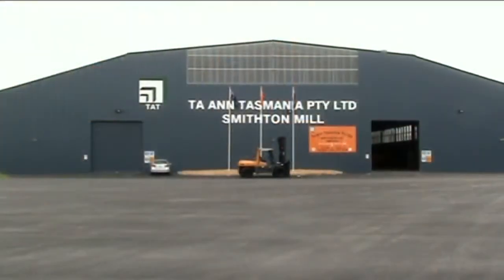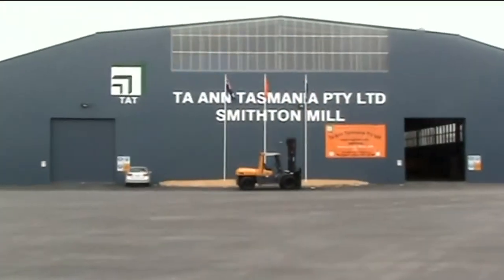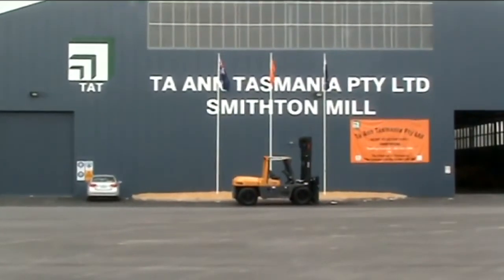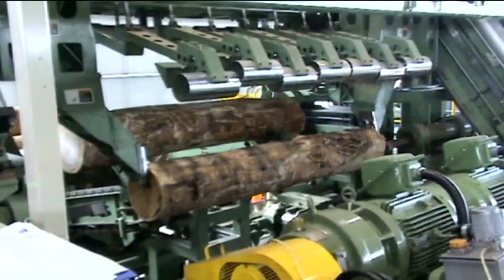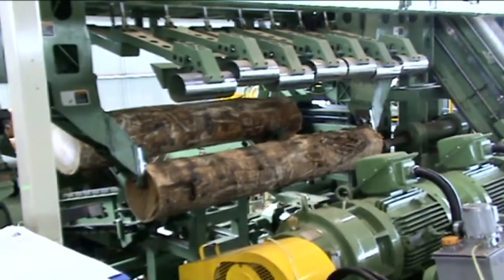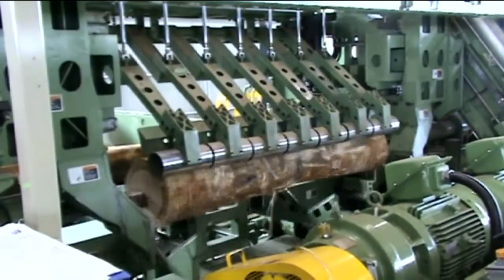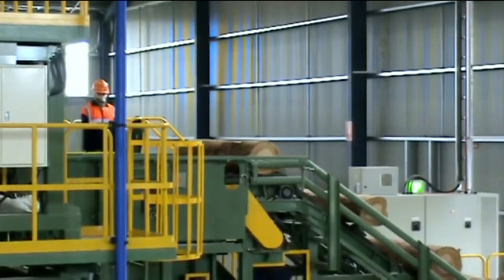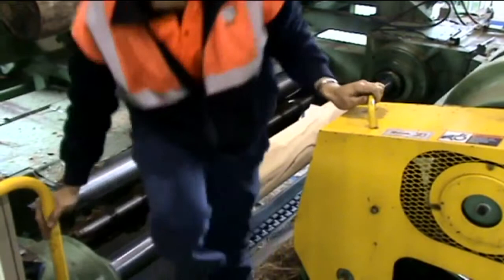Perspectives :: David Ridley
The establishment of Ta Ann Tasmanias two rotary peeling mills is a story of international cooperation and innovation.

Attracted by the sustainable timber resource and investment-ready sites provided through Forestry Tasmania and its partners, Malaysian-based Ta Ann Pty Ltd has quickly developed two state-of-the art processing facilities.

The mills, now operating in the Huon Valley in the states south and Smithton in the north respectively, produce peeled veneer from wood previously destined to be wood-chipped.

Utilising the latest Japanese, German and Malaysian technologies, the purpose-built facilities are turning low-value logs into high-value veneers for the international market.

With an all-up investment of $60million, Ta Anns David Ridley says resource security is still the key to the future.

"We have a 20-year wood supply agreement with Forestry Tasmania and are already looking beyond that.  We currently employ 130 people statewide and have the capacity to increase that in the future."

With Australian Forestry Standard and Chain of Custody certification providing surety to customers, Ta Ann has built its latest mill with expansion in mind.

"In Smithton we can put up to three lines into production which would see a significant lift in production and an increase in the workforce required."

For further information on the New Forest Industry's Perspectives series